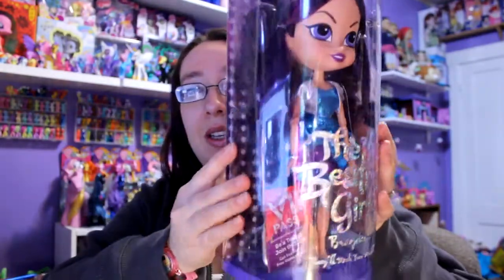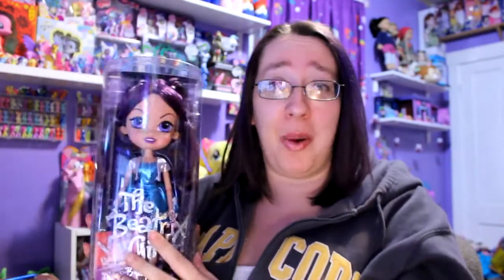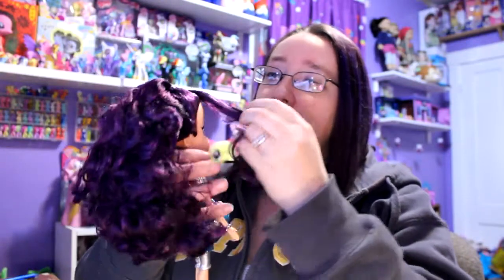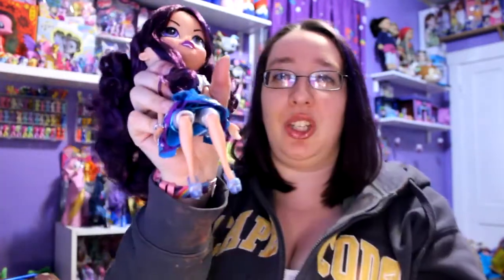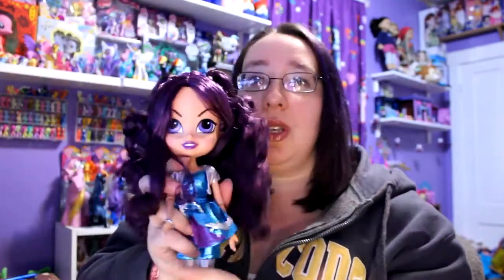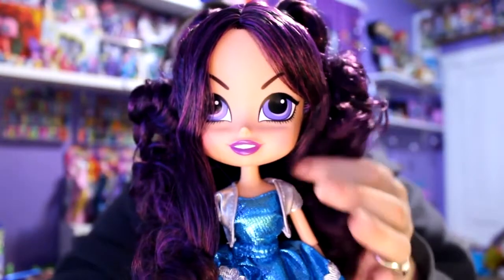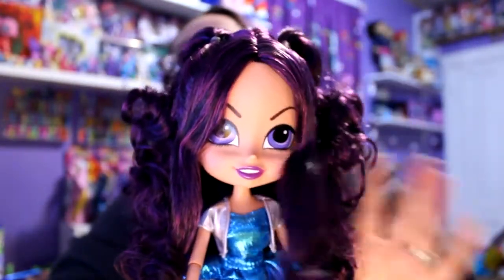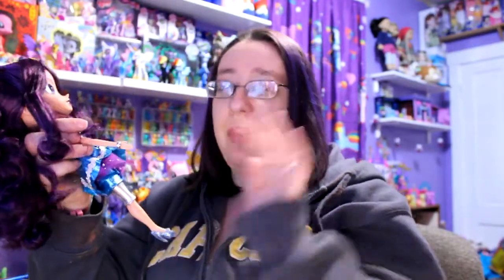The Beatrix Girls: Brayden - Opening/Review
Hey Everypony!! I found this really cute doll at Toys R Us on clearance for $9.98 I think it was such a great deal I really couldnt pass it up!